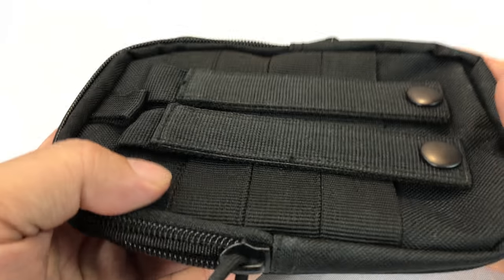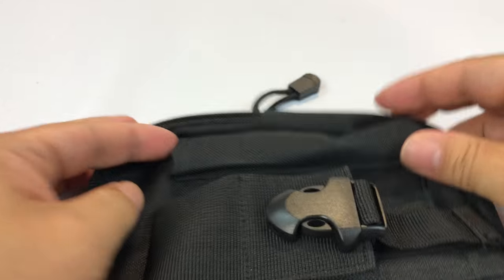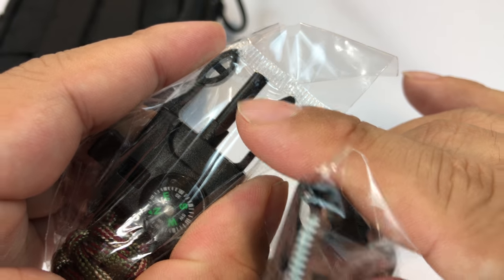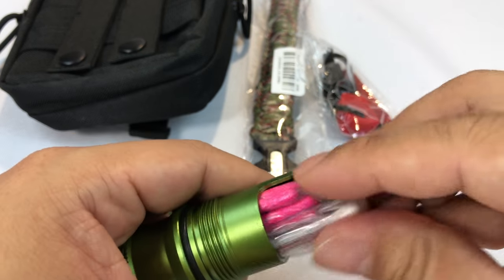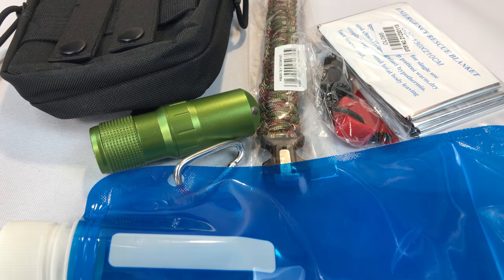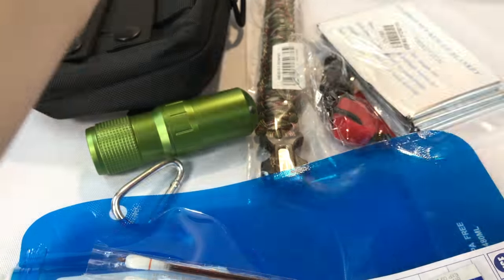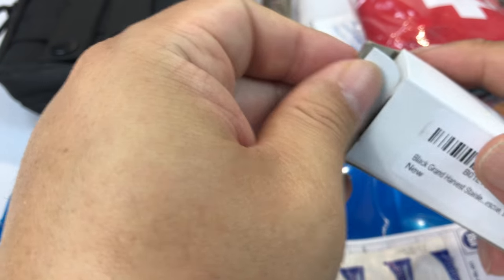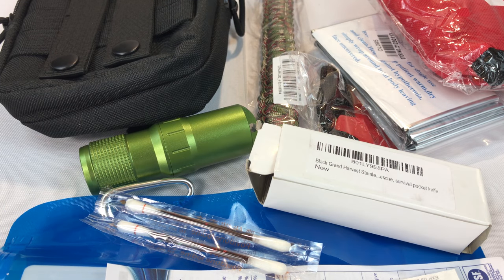Panda edition EDC complete kit giveaway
Get these items here:
EDC nylon pouch:
First Aid Kit:
Multitool:
Water bottle:
Aluminum container:
Paracord bracelet:
Ferro rod: Expedition Money LLC
A Financial Wellness Program That Works